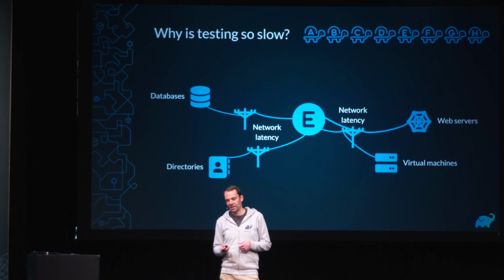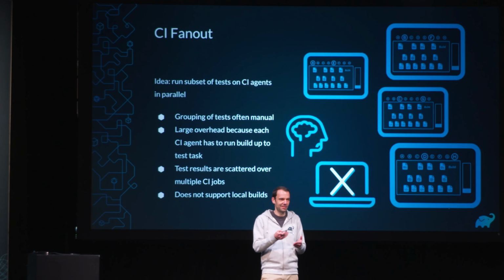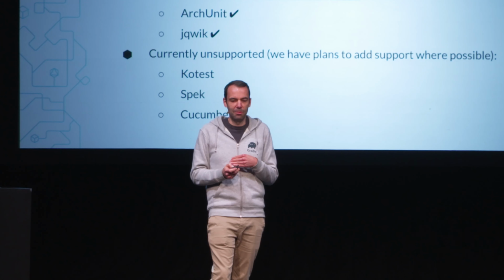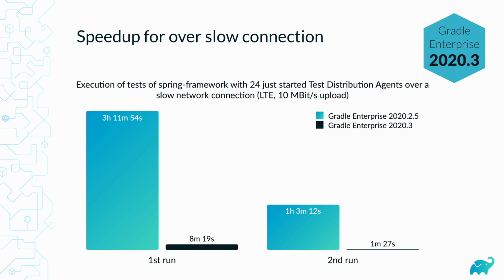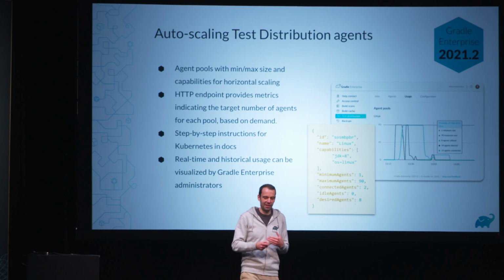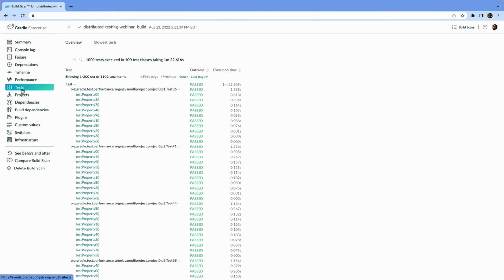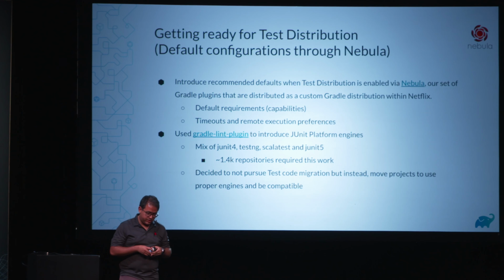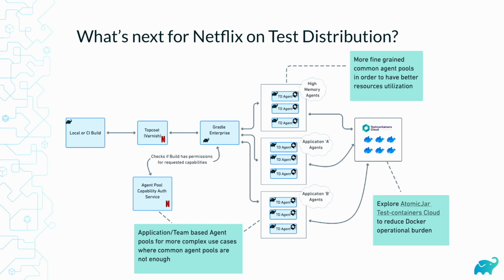How we Built a Distributed Testing Platform - Marc Philipp & Roberto Perez Alcolea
“If we can deliver [Test Distribution] to more people, we are definitely going to change the lives of engineers at Netflix.”
– Roberto Perez Alcolea, Sr. Software Engineer at Netflix

Application testing is a necessary part of the SDLC, and even elite development organizations cannot avoid spending a vast majority of build time on testing alone. Speeding up the testing phase is thus a major priority for DPE practitioners, but it’s no easy feat–distributing tests precisely across parallel infrastructure requires the ability to increase file transfer efficiency, handle unstable network connections, enable intelligent scheduling and auto-scaling, and much more.

This talk explores the challenges and solutions behind making TestDistribution a real solution to be used by one of the world’s most advanced technology companies. Hear first-hand how Netflix reduced their build and test times from 62 minutes to just 5 minutes for hundreds of projects–built both locally and on CI–using Gradle Enterprise Test Distribution.

Marc Philipp is a software engineer with extensive experience in developing business and consumer applications, as well as training and coaching other developers. At Gradle Inc. he’s working on innovative products like Test Distribution and Predictive Test Selection in order to improve developer productivity. He is a long-time core committer and maintainer of JUnit and initiator of the JUnit Lambda crowdfunding campaign that started what has become JUnit 5.

Roberto Perez Alcolea is an experienced software engineer focused on microservices, cloud, developer productivity and continuous delivery. He’s a self-motivated, success-driven, and detail-oriented professional interested in solving unique and challenging problems.

- Run a FREE, Gradle or Maven BuildScan™ and get an organized record of everything that happened in your builds so that troubleshooting and build investigations becomes more efficient.

- Sign up for our free training classes to learn how you can optimize your buildperformance.